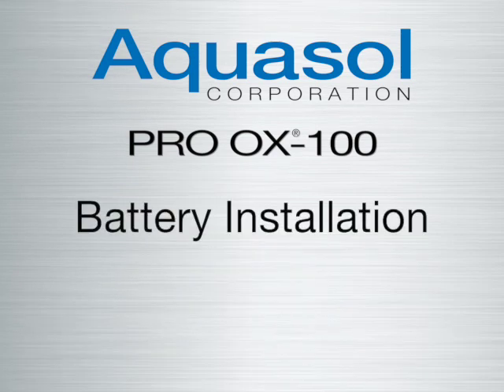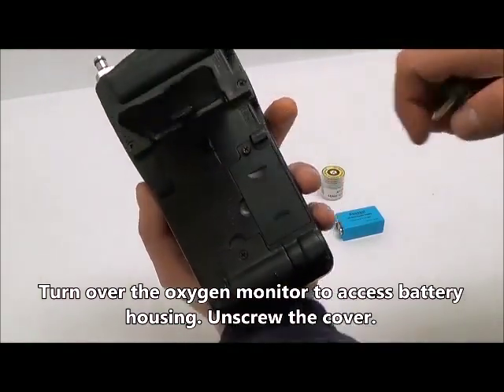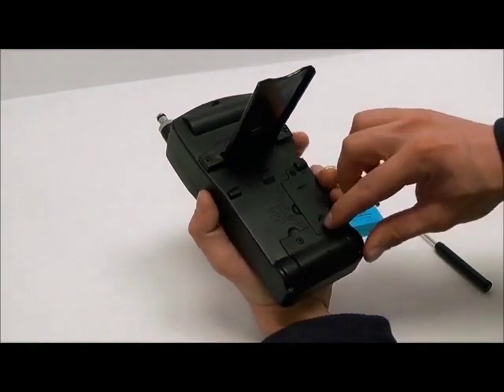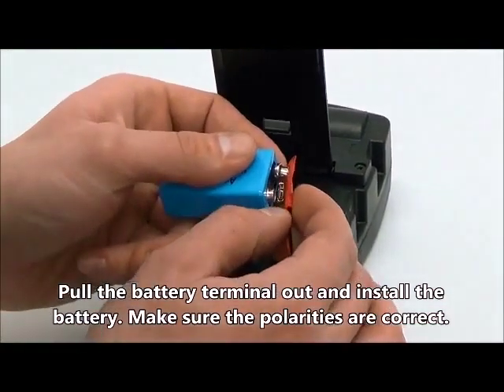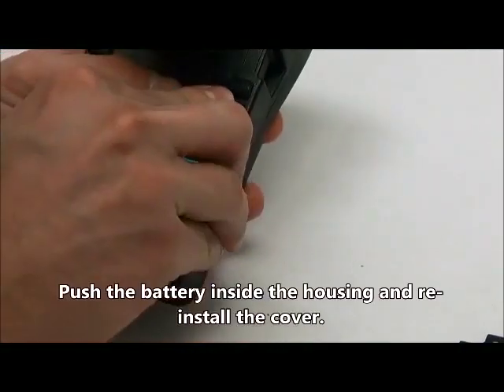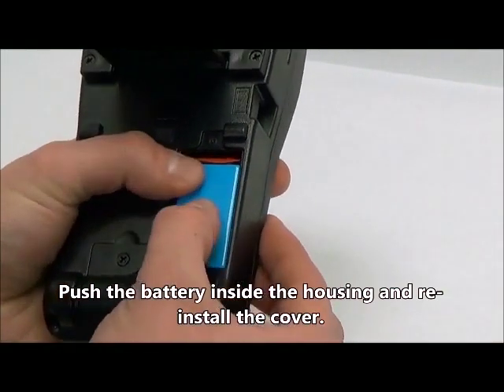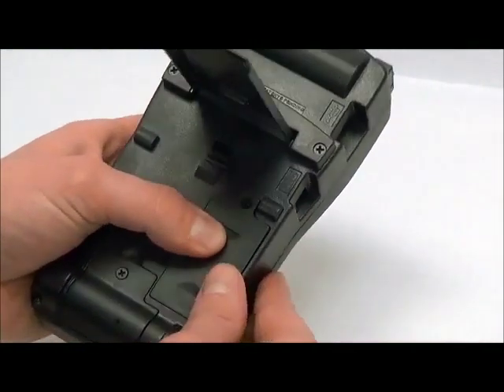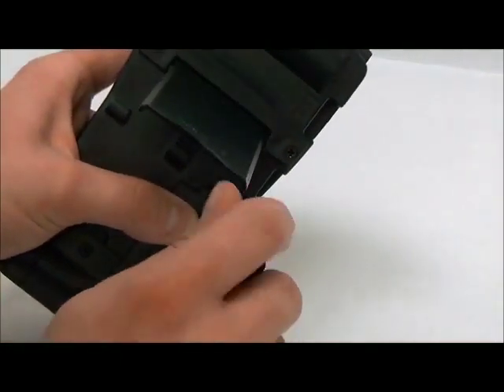Digital Oxygen Sensor (Pro OX100) — Battery Installation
Watch instructions on installing the battery of Aquasol’s Pro OX-100® programmable handheld digital oxygen monitor.

The PRO OX-100 programmable handheld digital oxygen monitor is designed to give operators the most precise oxygen level readings possible.

Internationally renowned for its highly advanced features and low-cost, this self-calibrating oxygen weld monitor with an internal pump accurately measures down to 0.01% (100 ppm) resolution, making it ideal for purging and other welding applications.

Great pride goes into manufacturing the CE approved PRO OX-100 in the USA at the Aquasol® Corporation’s ISO Certified Factory.

For general information on the Pro OX-100 handheld oxygen monitor, please visit our